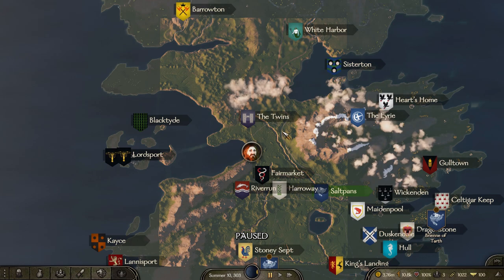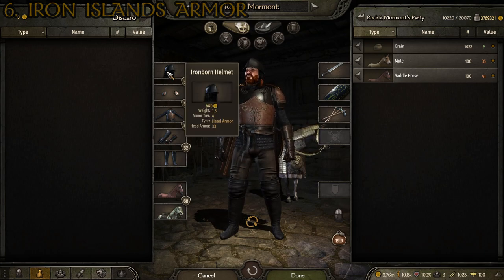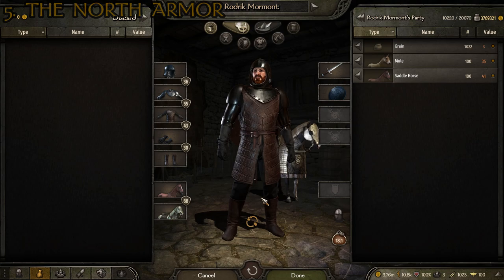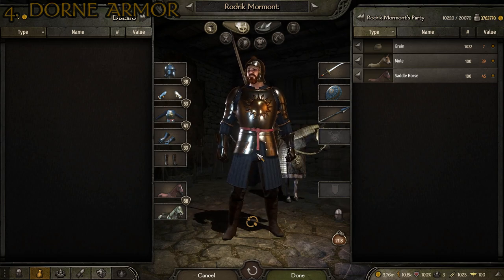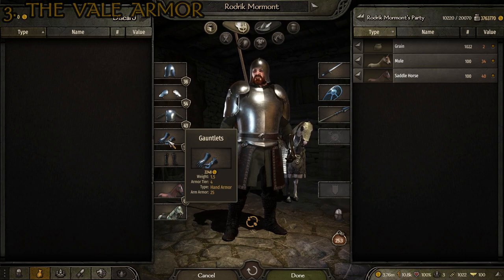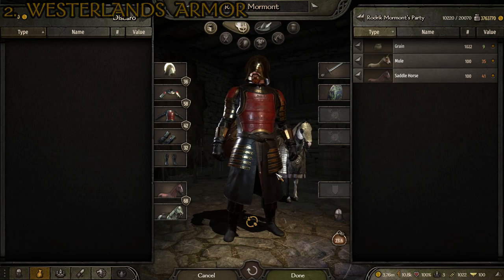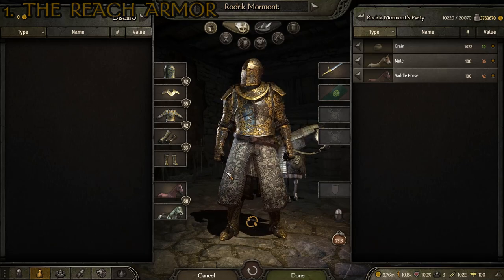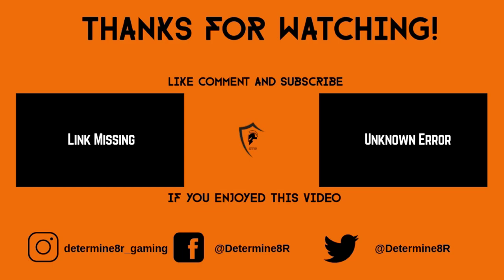Realm of Thrones - The Armor of the 7 Kingdoms (M&B Bannerlord)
Total conversion mod for Mount & Blade 2 Bannerlord, which will change Calradia into Westeros and Essos from the HBO series, Game of Thrones. Hundreds of characters added, along with over twenty kingdoms from the Free Folk, north of the wall, to the Dothraki of the Great Grass Sea.

In this Mount & Blade II: Bannerlord video, I show you the iconic suits of armor of the seven kingdoms, these being for the North, the Riverlands, the Iron Islands, The Reach, the Westerlands, Dorne, and the Vale. in the Realm of Thrones (Game of Thrones) Total Conversion mod for Mount & Blade II: Bannerlord.